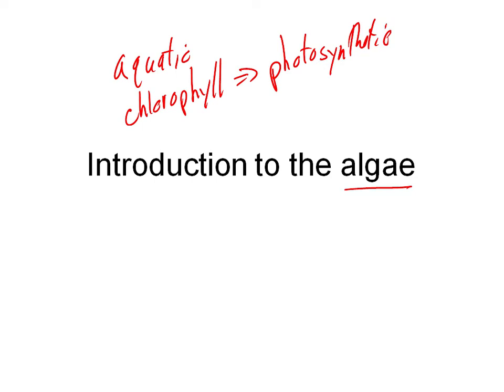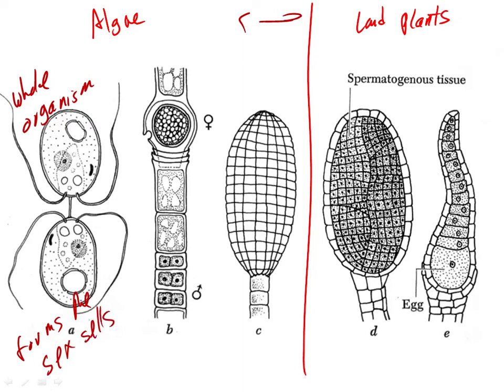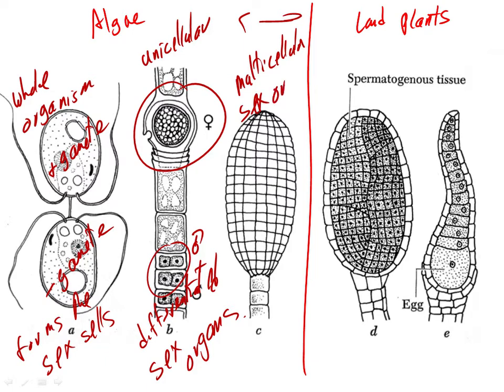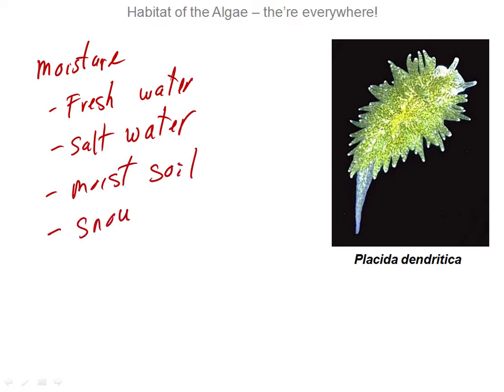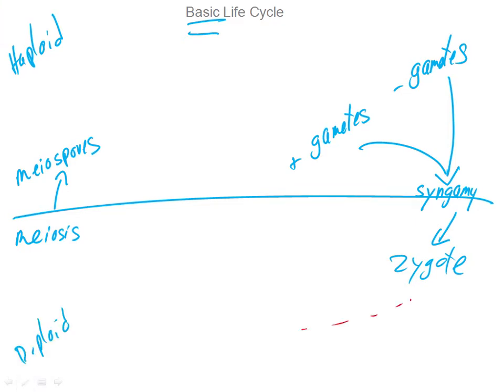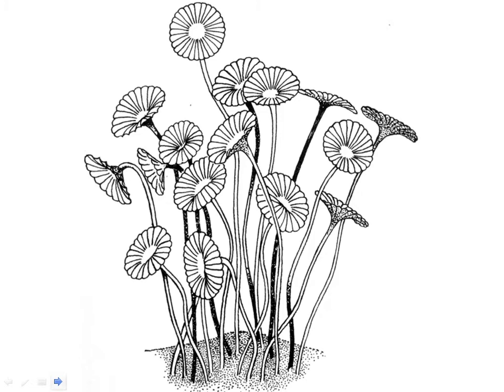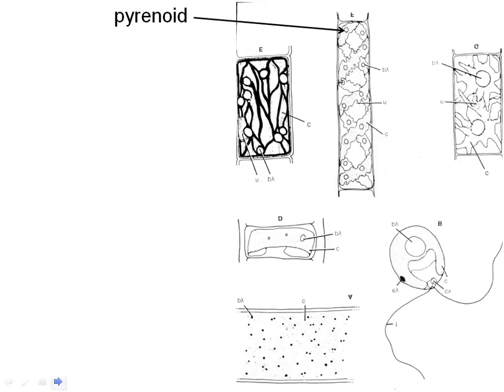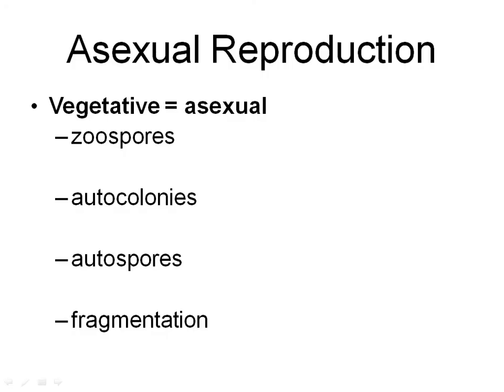02 Intro to Algae, Chlorophyta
Introduction to the algae: 0:00
Basic Life Cycle: 6:35
Monobiotic, Haploid Life cycle: 11:50
Introduction to the Chlorophyta: 16:34
Asexual reproduction: 34:40
Sexual reproduction: 40:49
Phycoplast and Phragmoplast: 45:03
Distribution of cell division types: 56:02